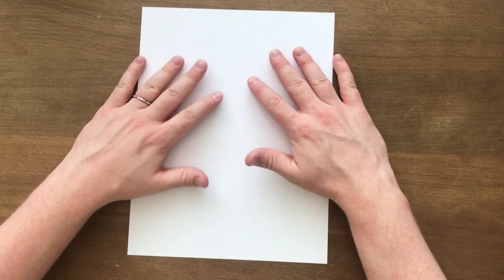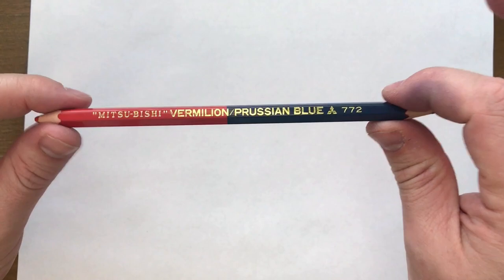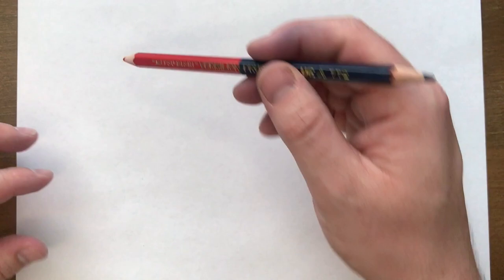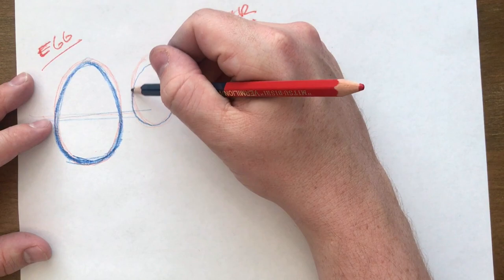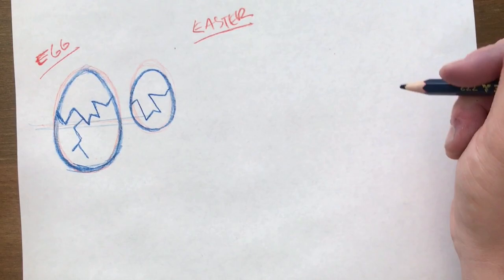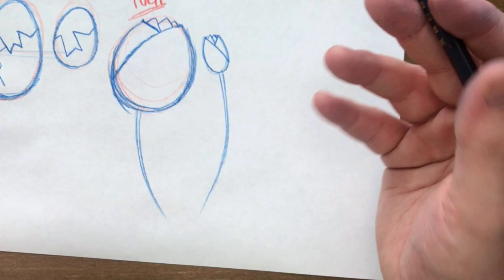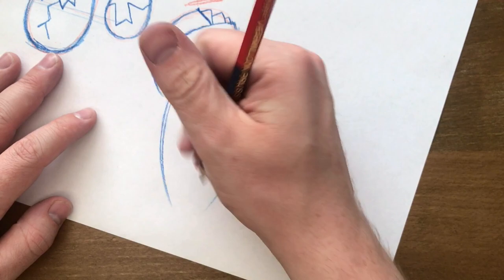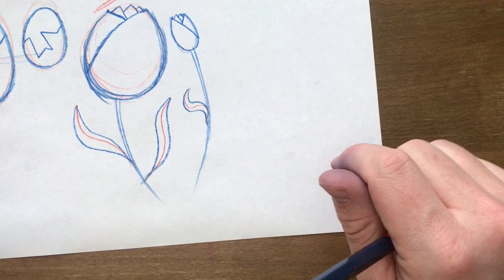Easter Swatchdolls - TUTORIAL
G'day Friends,

Welcome to another SEASONAL SWATCHDOLLS tutorial! Today we're looking at fun Easter motifs and some simple ways to draw them, then, putting everything we learn together in a finished piece!

Have fun giving it a go and PLEASE PLEASE PLEASE tag me on social media so I can share some love on your Spring time creations!

:D

James.